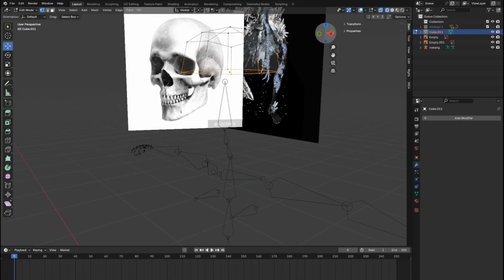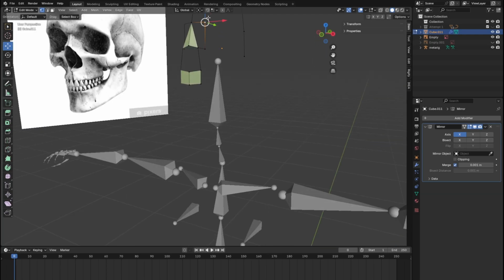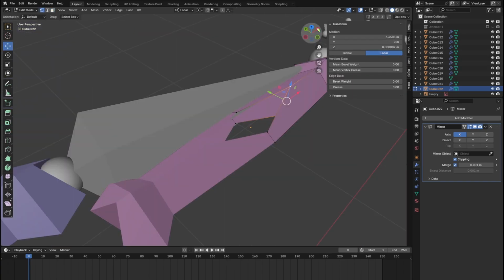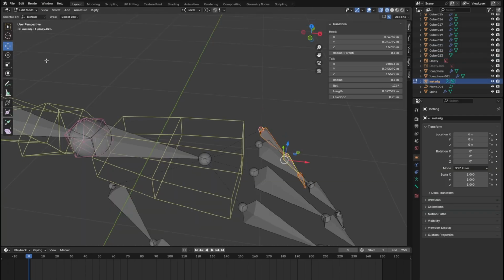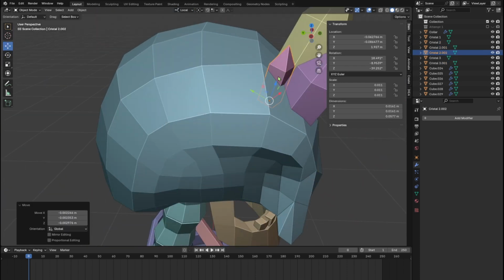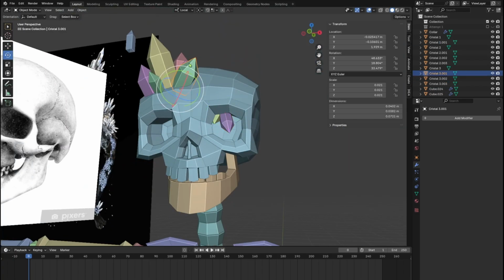Chillout 3D Modeling: Low-Poly Skeleton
Today we 3d Model a low poly skeleton

Consider joining my discord for quicker notifications and if you want to chat about 3d models or video games: